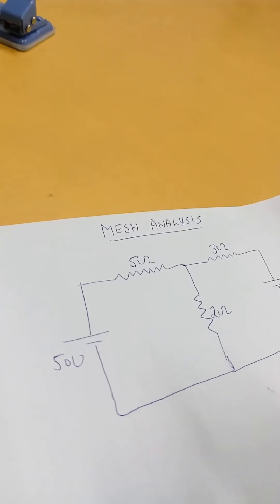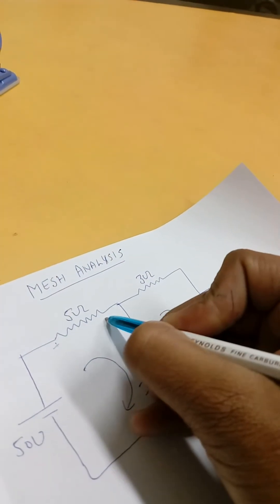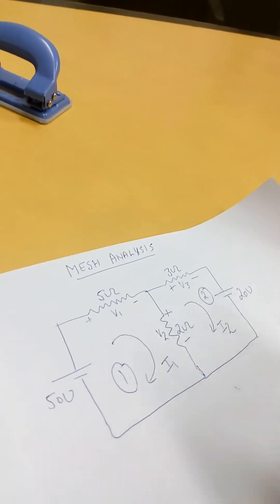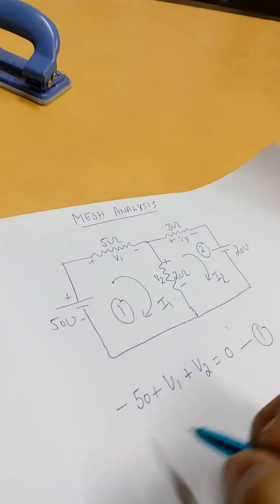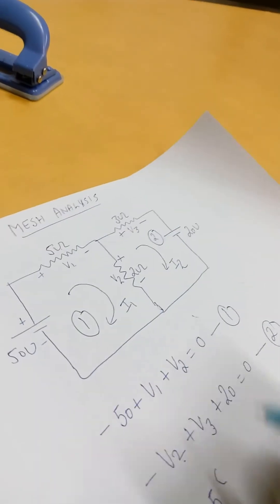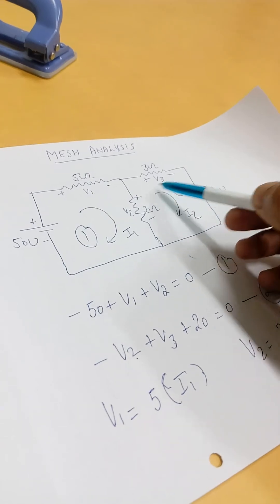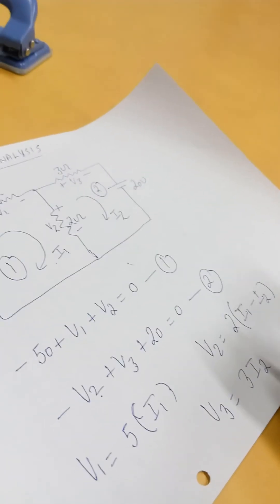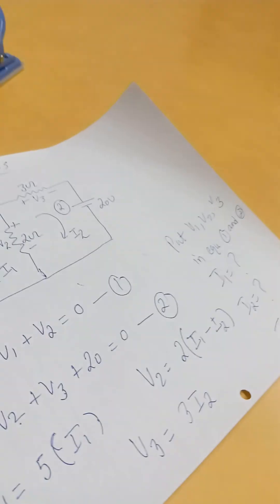Mesh Analysis- by Professor Neeraj Kumar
How to solve Mesh Analysis problems..